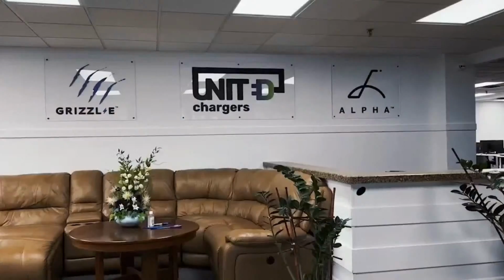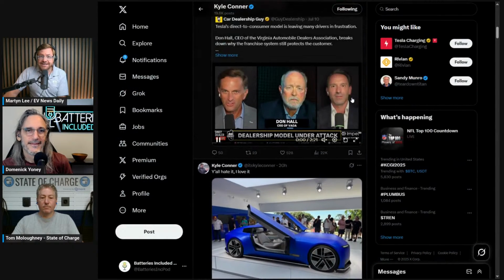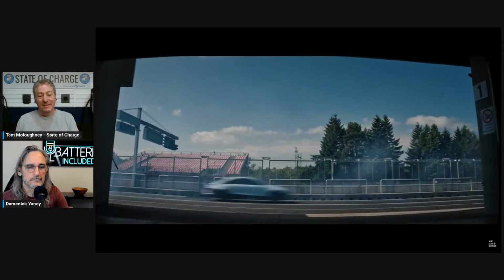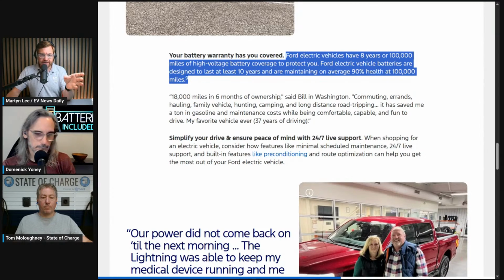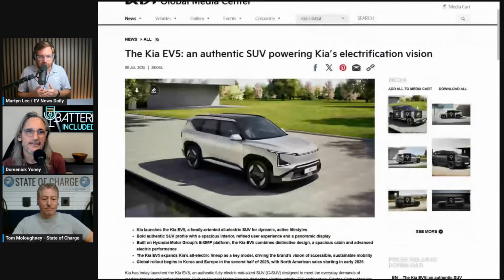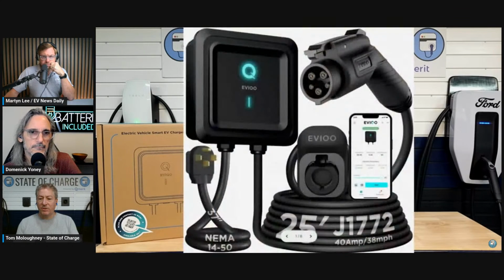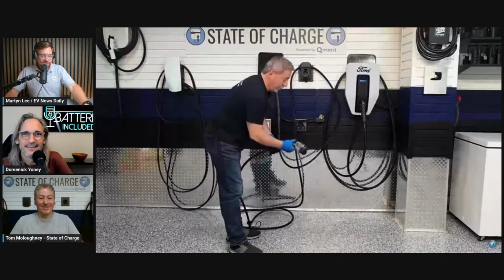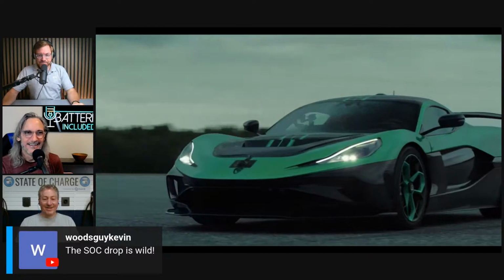Hyundai Ioniq 6 N And More Goodwood Debuts; Rivian Launches New R1 Quad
Tune in Friday at 9:30 AM Eastern to catch the show live!